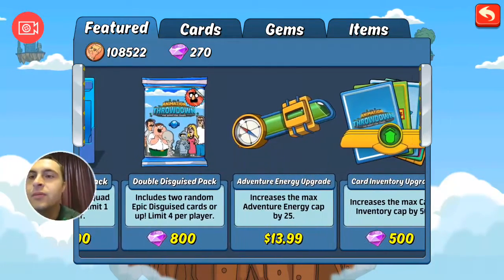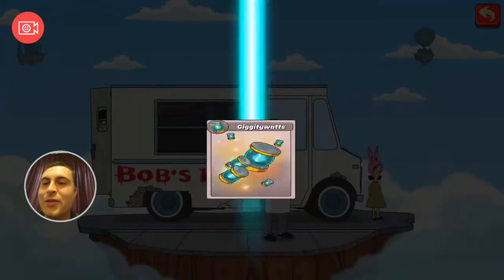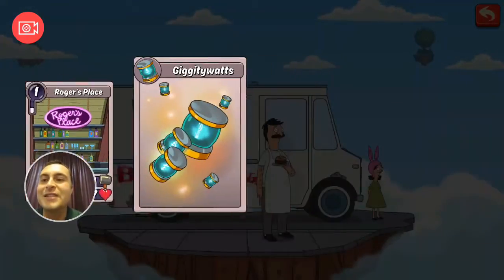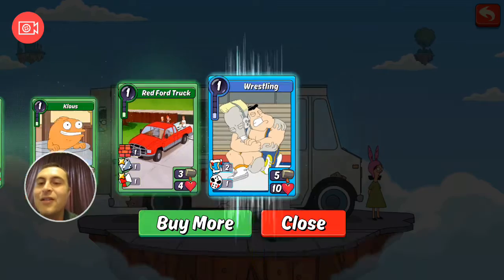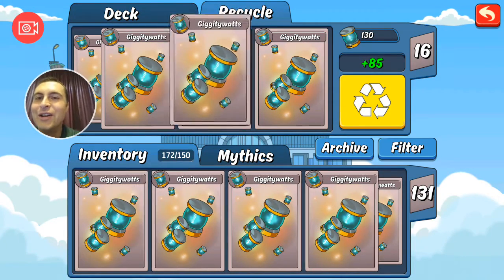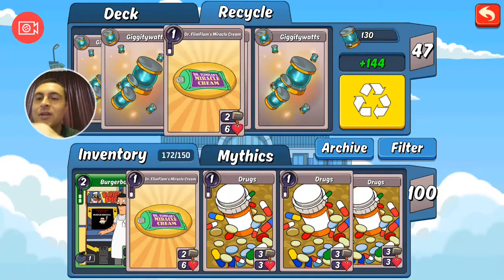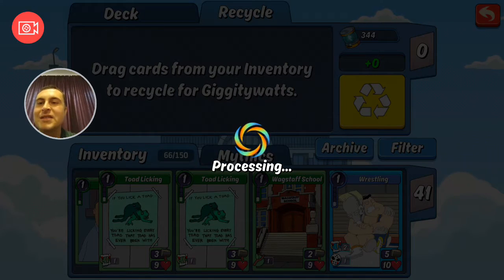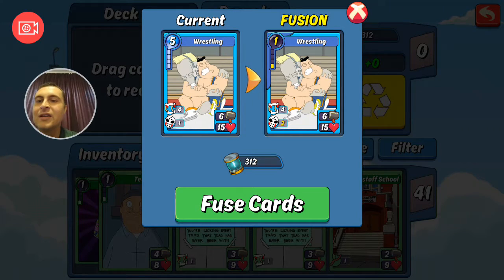How to get an epic card in animation throwdown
I saved all my cons to make a massive card purchase and get an epic card